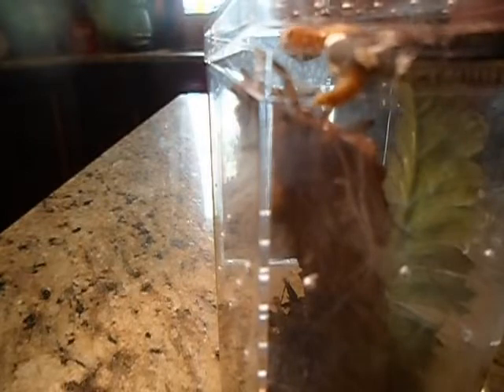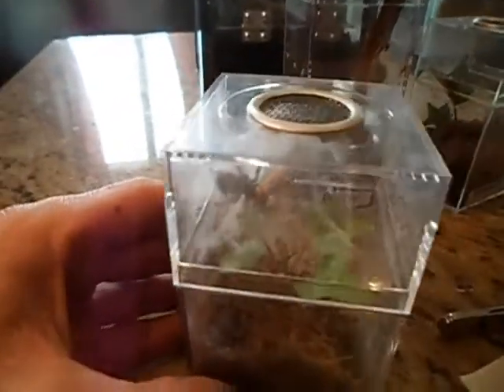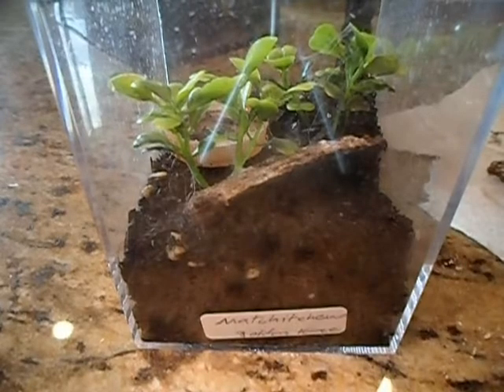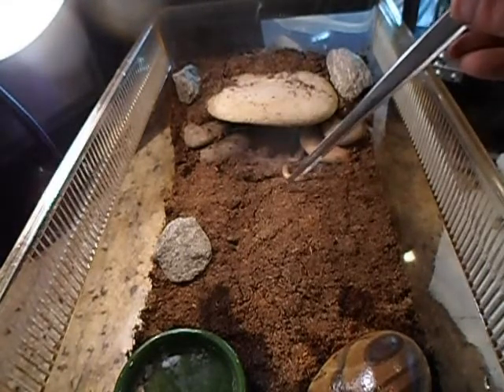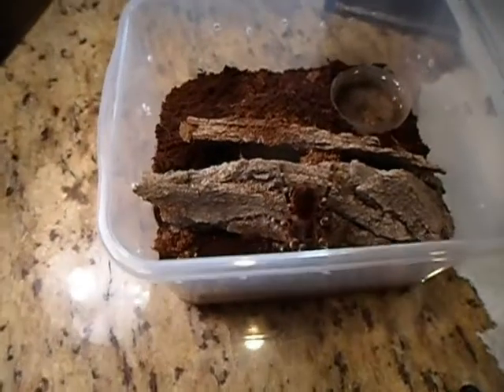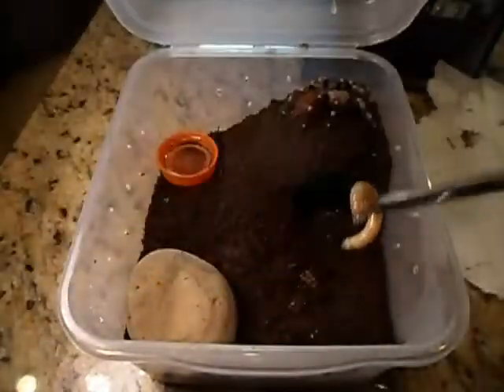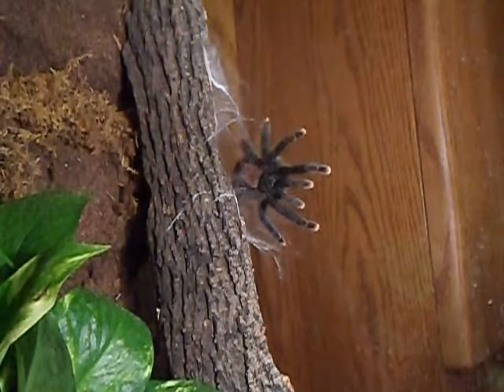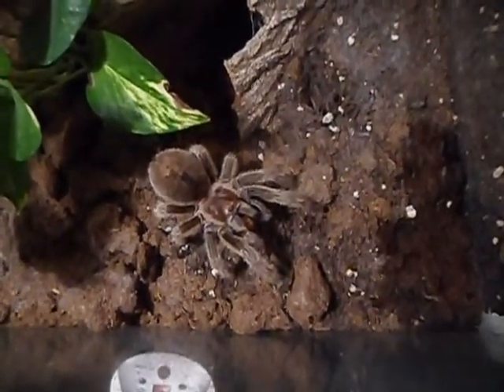Tarantula feeding vid #6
feeding a few of my many awesone T's